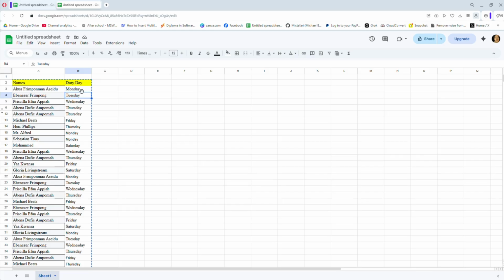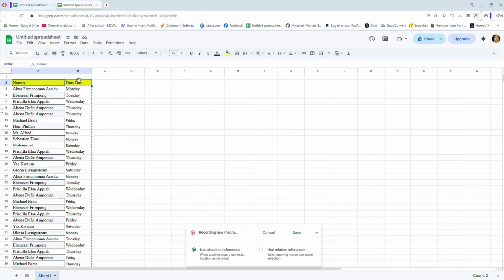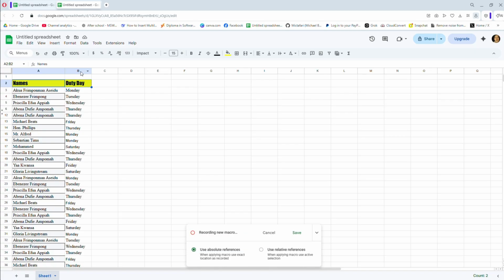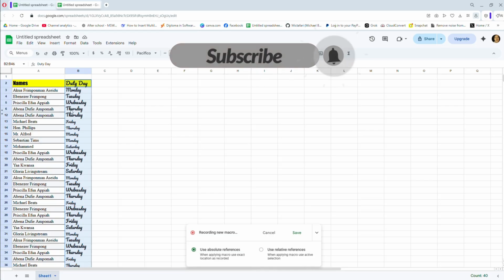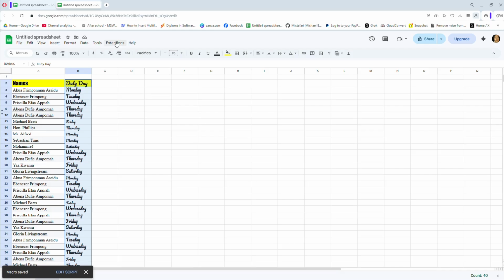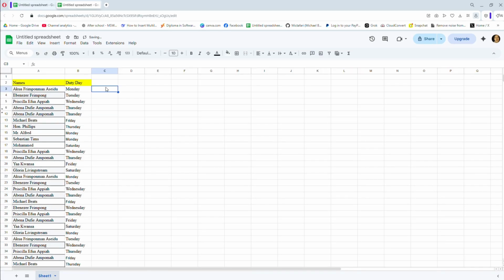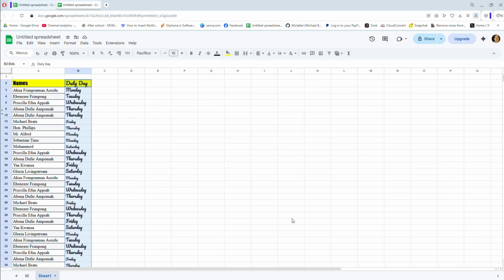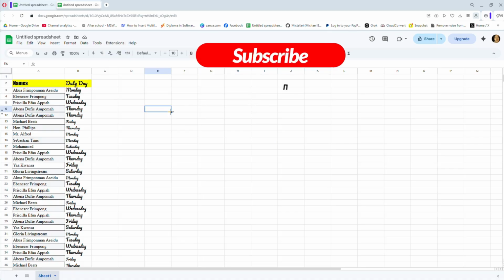How to Record a Macro in Google Sheets (Automate Tasks Fast)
Learn how to record a macro in Google Sheets step by step. Automate repetitive tasks like formatting, data entry, and report generation — plus fix macros that won't record or save.
Record a macro in Google Sheets the easy way. No coding required.